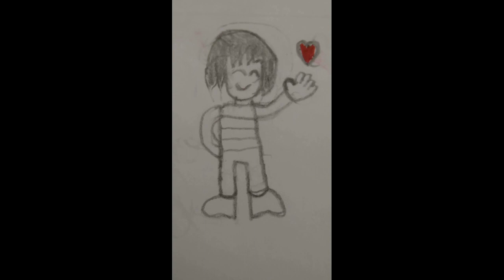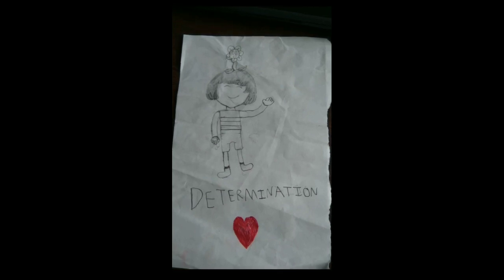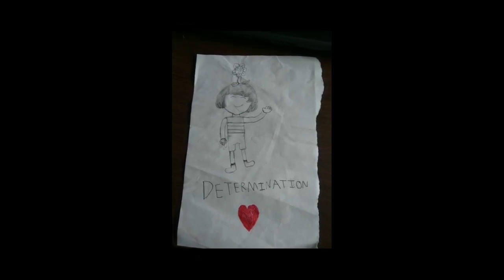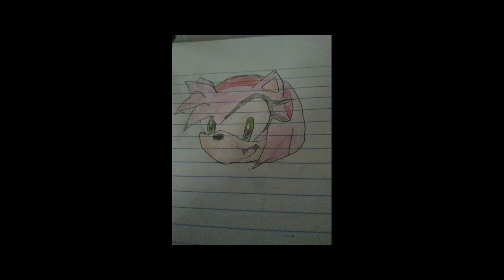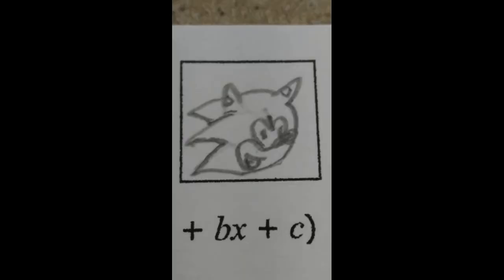PF10's art stuff